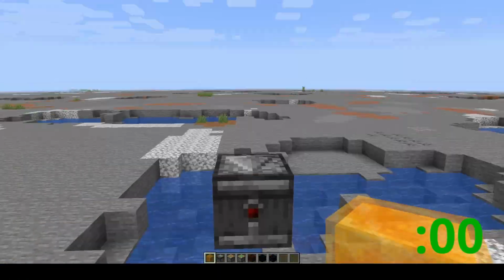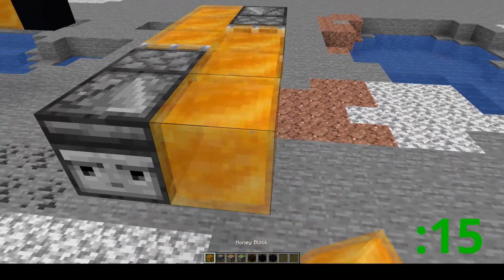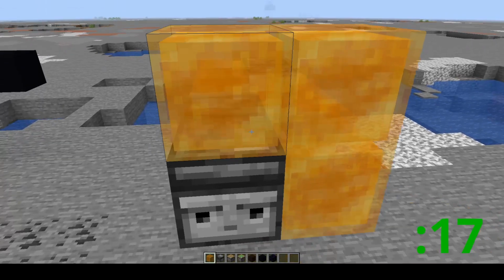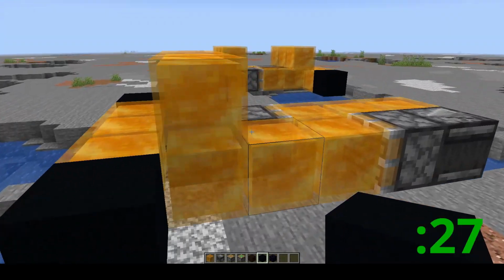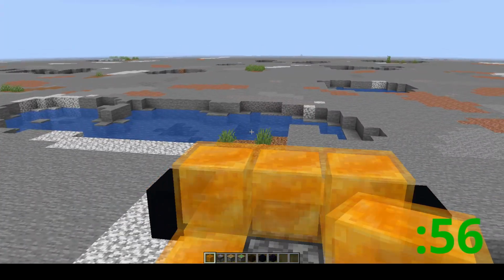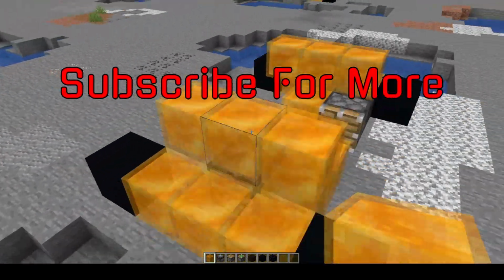How to build a working Car in Minecraft - 60 Second Tutorial - Easy & Fast! (2020 Edition)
In this Video I show you how to build a simple working car in minecraft  60 seconds. Build it and show it to your friends.

Its very cool and you can ride it as well